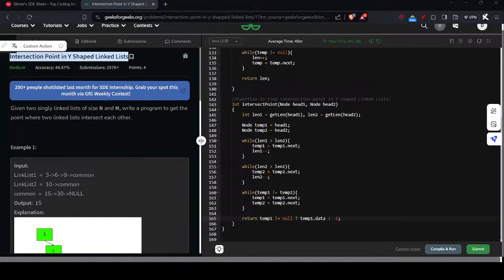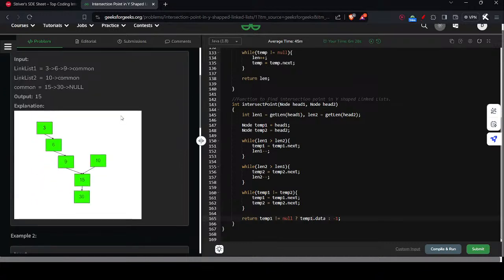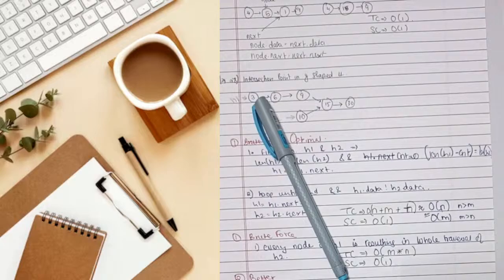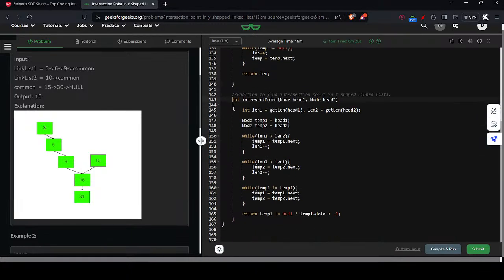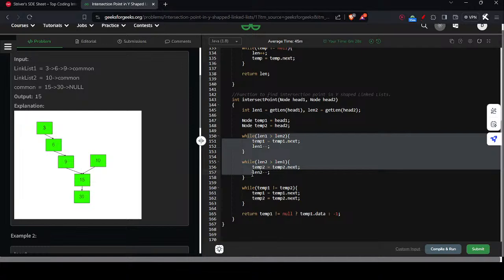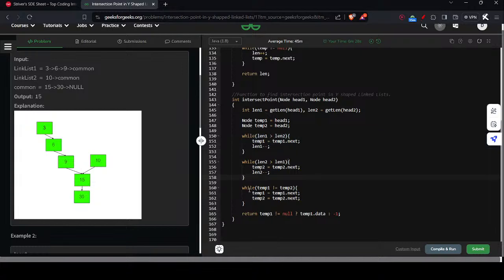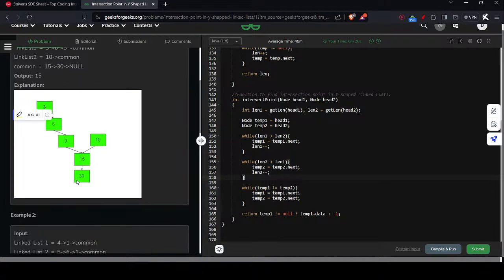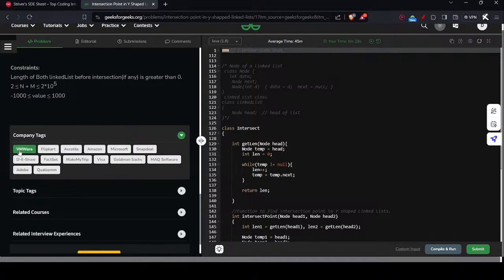Intersection Point in Y Shaped Linked Lists (MEDIUM)